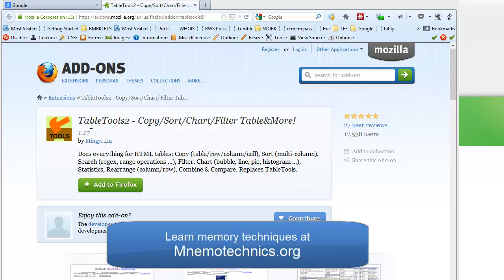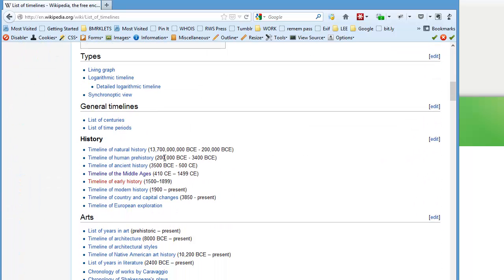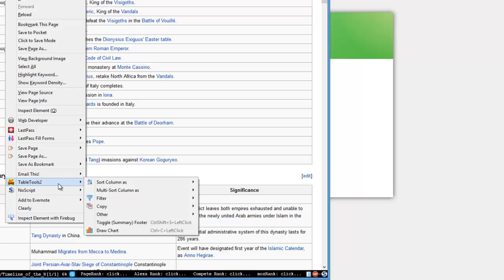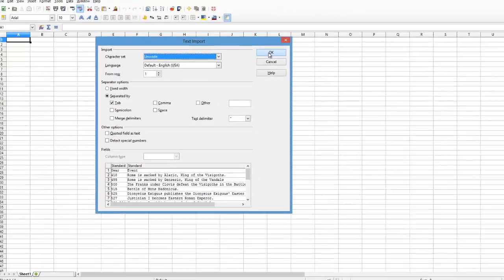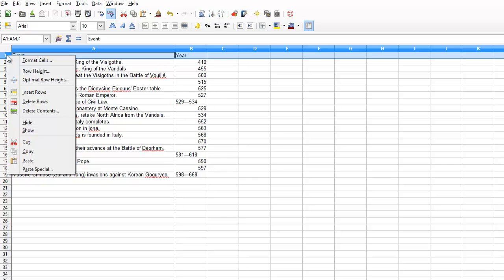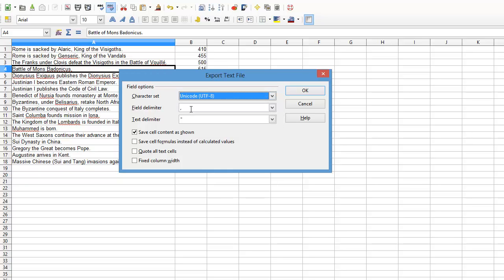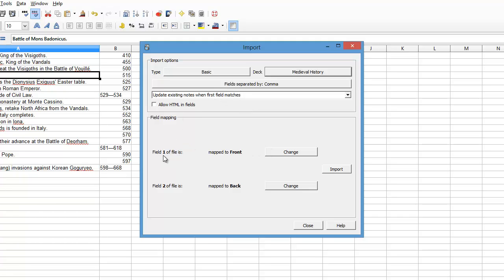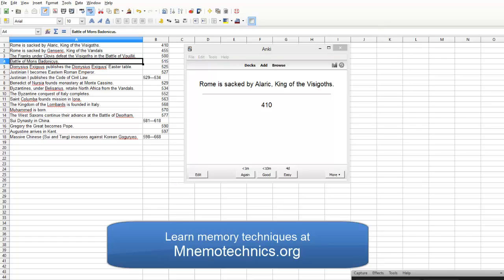How to Make Anki Flashcards from Webpage Tables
This is a quick tutorial on how to make Anki flashcards from table data on webpages. It uses a Firefox extension called TableTools2.

In this example, I turn a history timeline from Wikipedia into online flashcards.